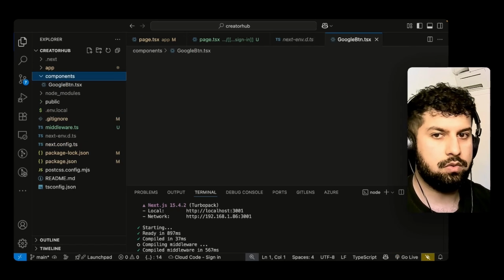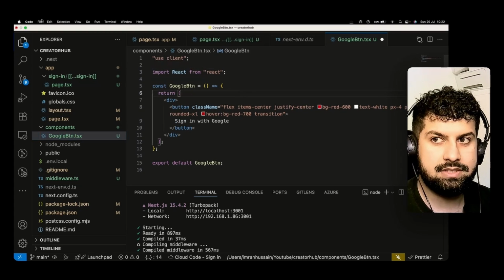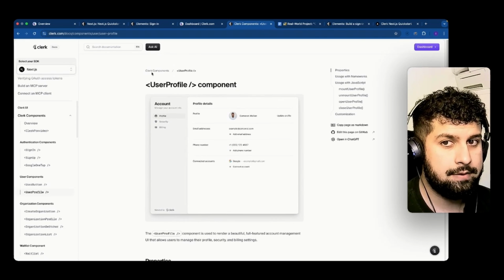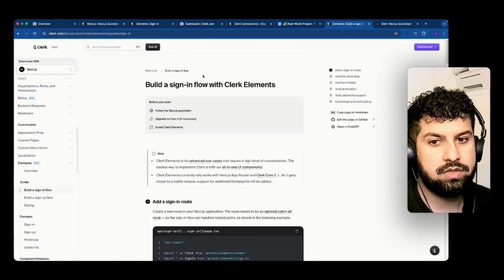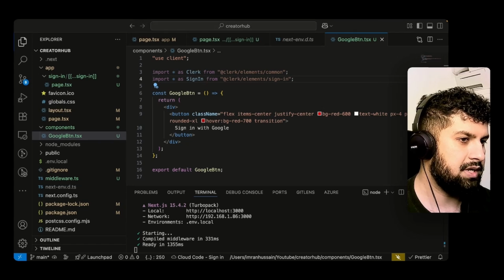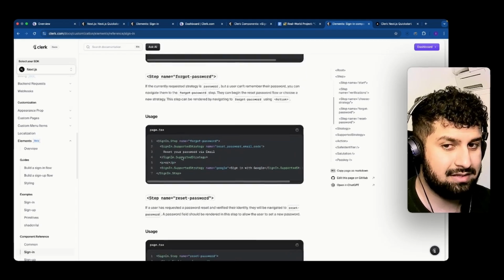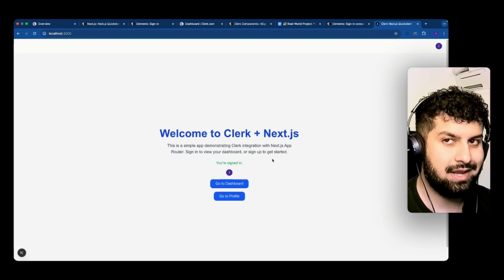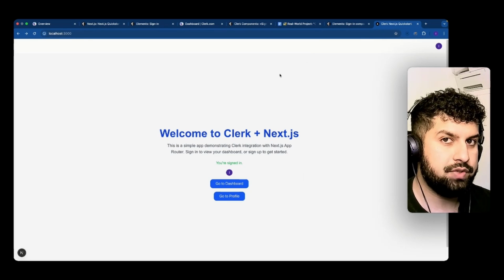🎬 6. Add Google OAuth Sign-In with Clerk Components in Next.js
Use Clerk’s React components to quickly add Google Sign-In to your app. Great for apps needing fast, secure third-party authentication.